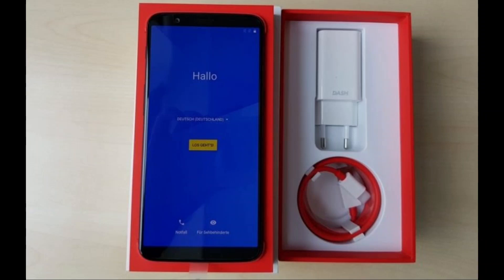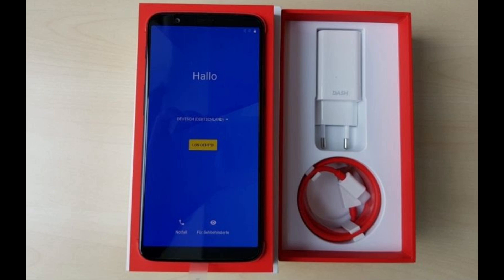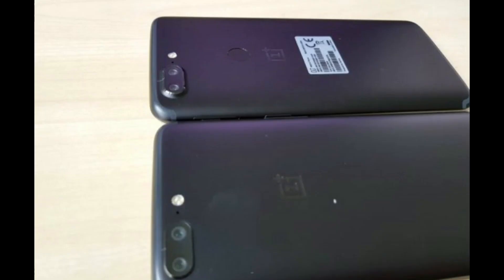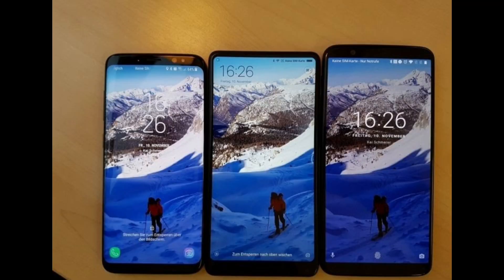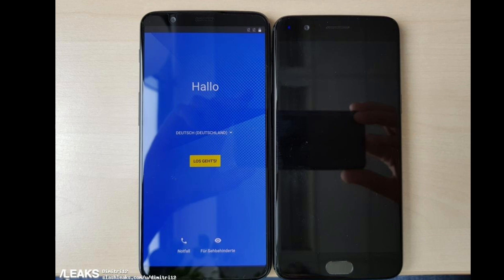Oneplus 5T Leaked Unboxing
This video contains information about oneplus 5T leaked unboxing images and how it look.